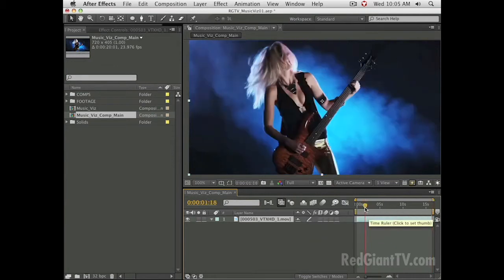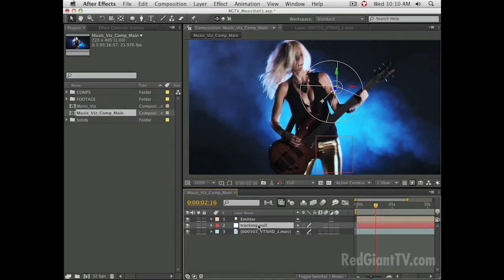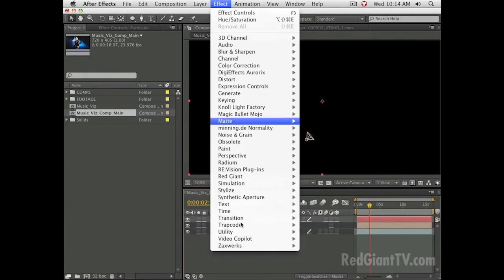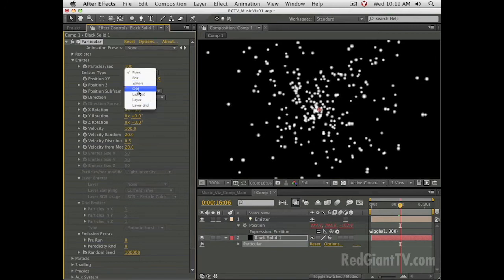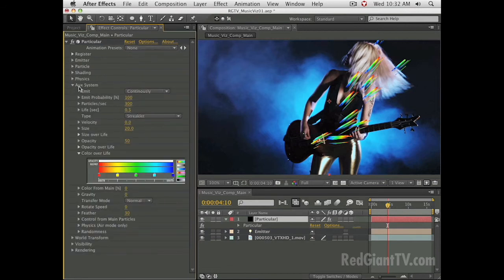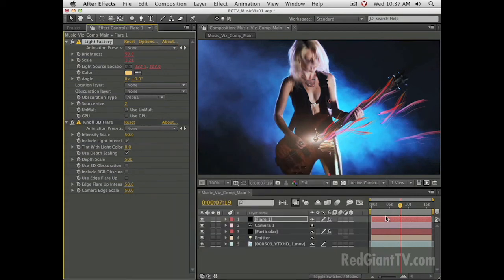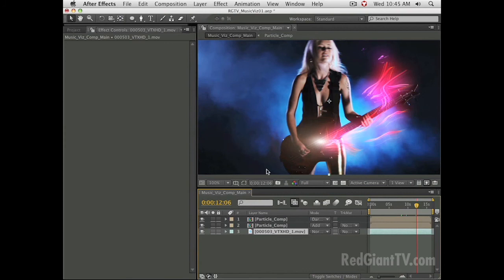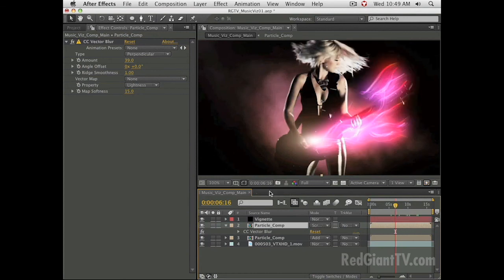Classic Tutorial | Create A Music-To-Light Effect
Harry Frank shows you how to re-create the Music-to-Light effect (seen last season on Heroes), using Trapcode Particular 2. He'll also use Mojo to alter the color, and Knoll 3D Flare to add to the effect.